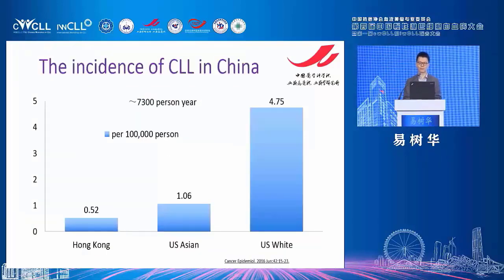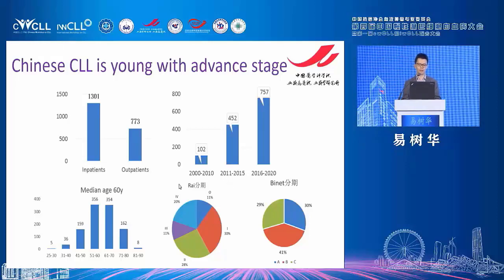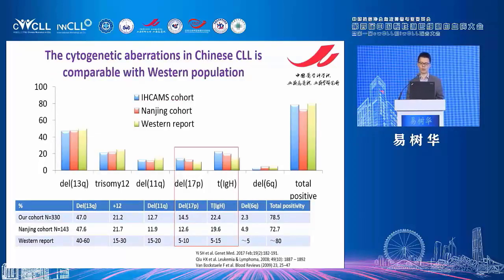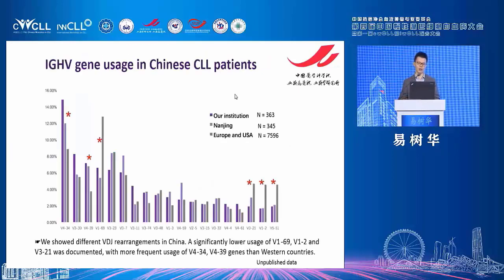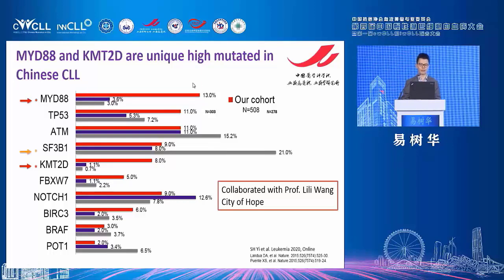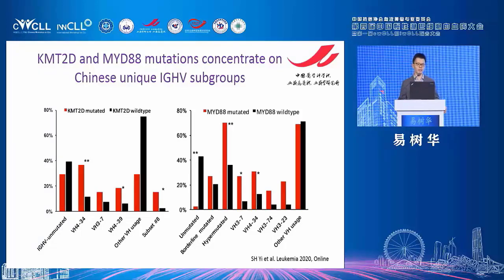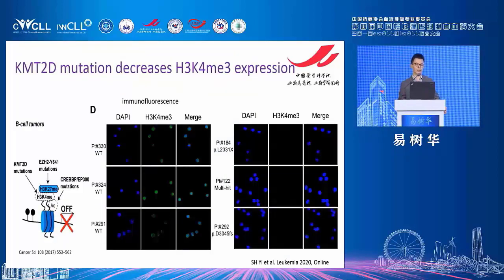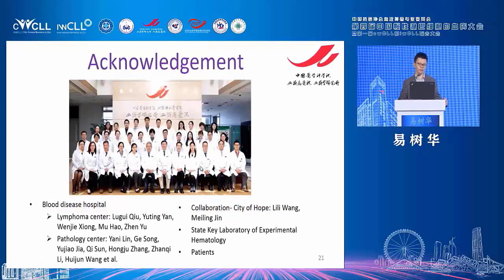Shuhua Yi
The biological characteristics of CLL in China